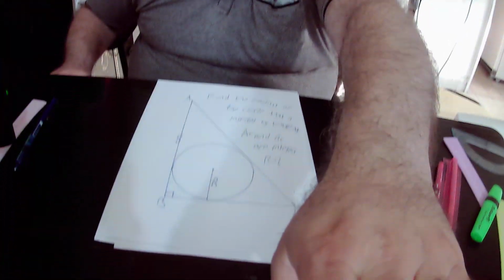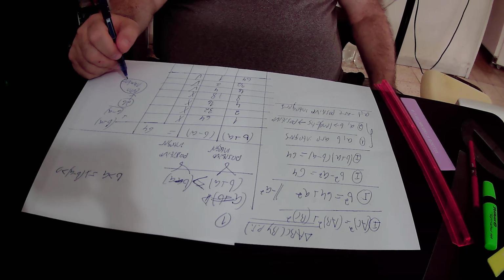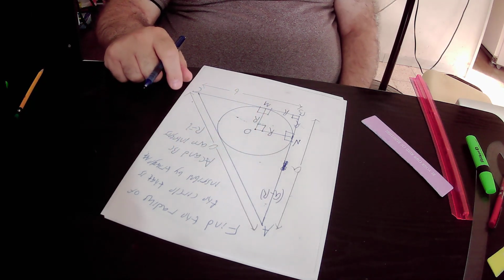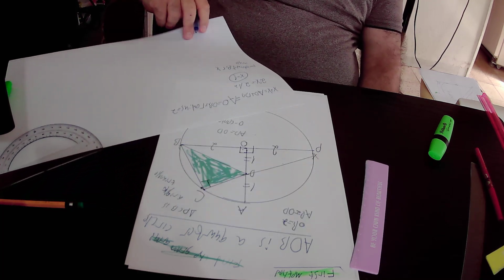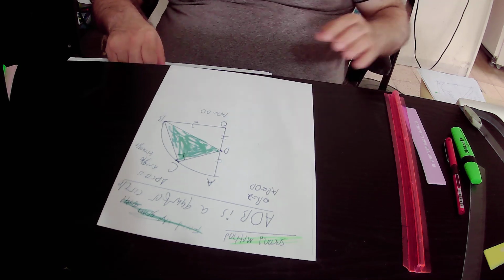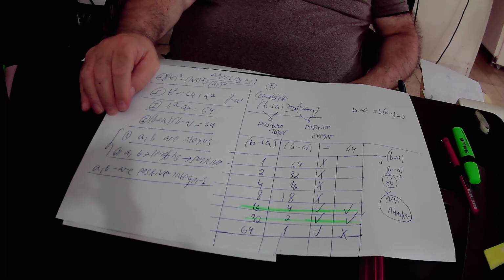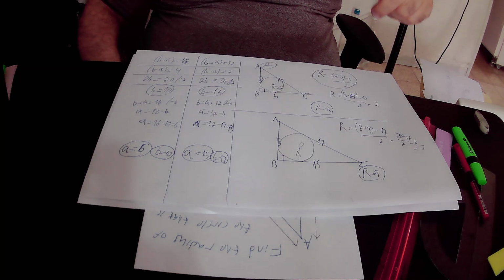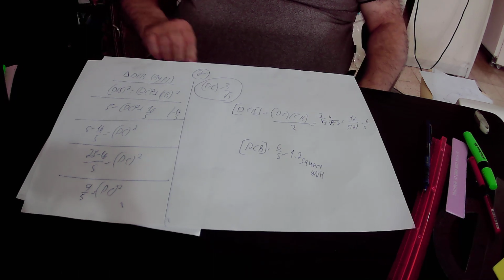Maths Olympiad Geometry Problem-Find out the area of the blue triangle